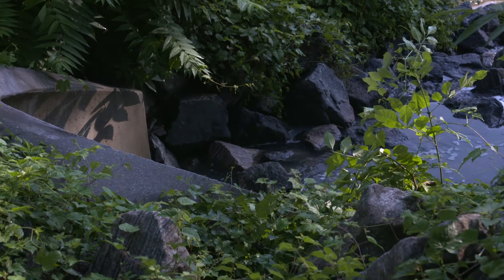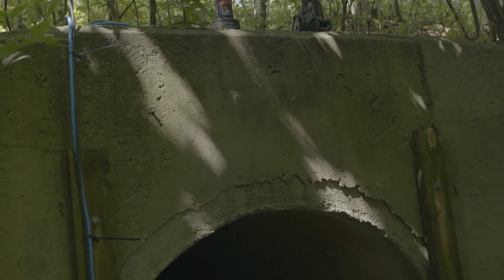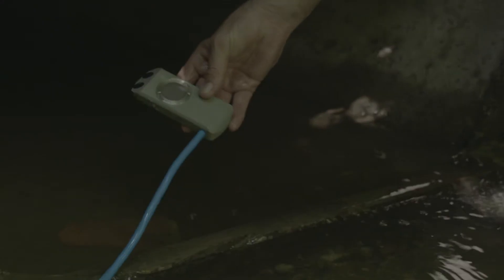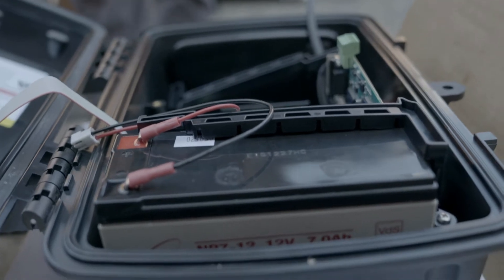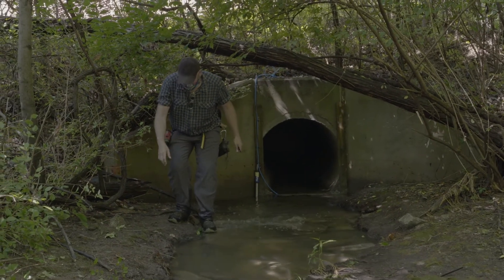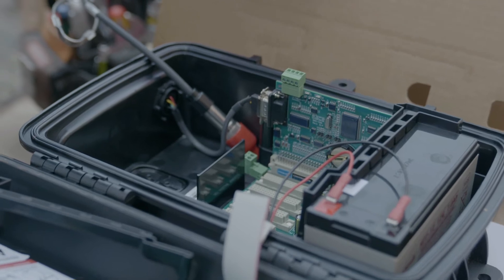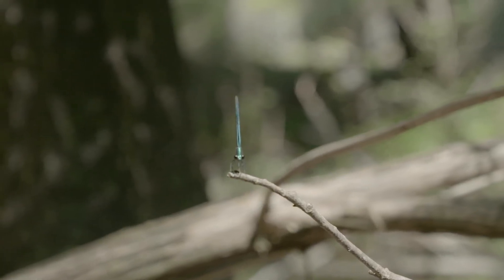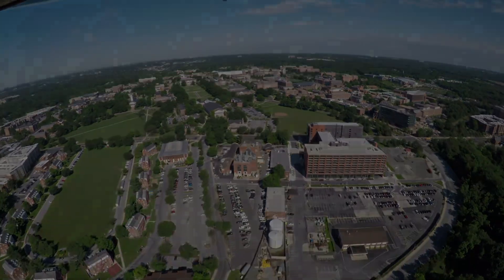Stormwater Sensor Project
The goal of this sustainability fund proposal is to use an Internet of Things (IoT) framework along with smart sensors to monitor and improve stormwater management on the University of Maryland Campus. This project would provide real-time and continuous data that can inform both short-term responses and longer-term restoration retrofits to treat stormwater surface runoff.